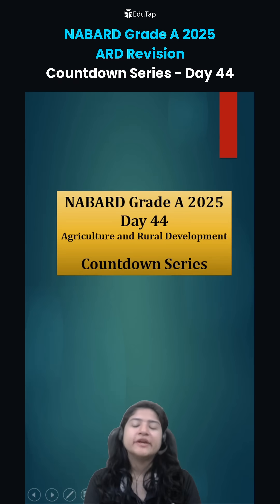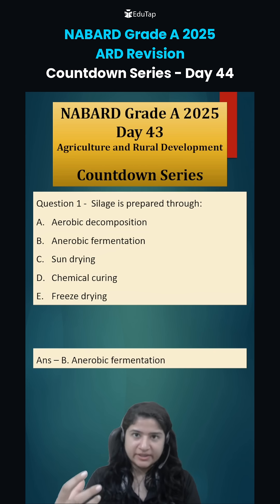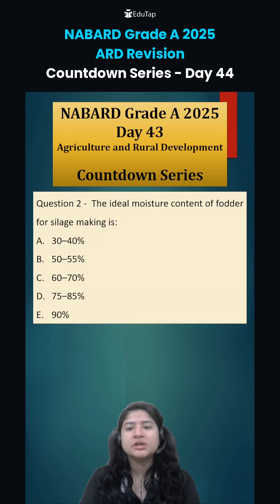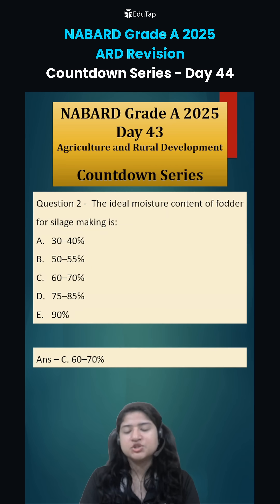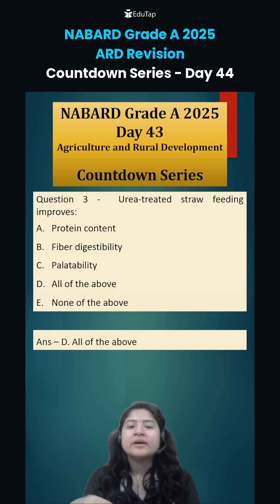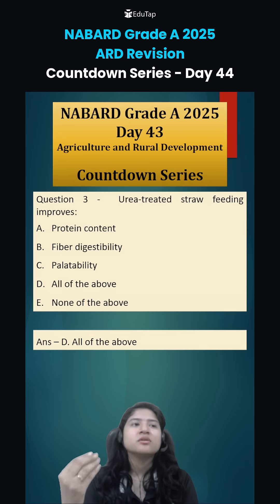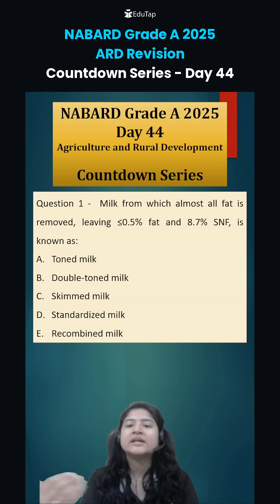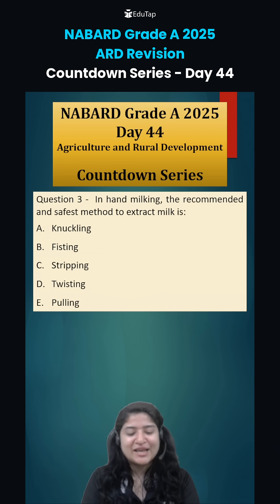NABARD Grade A 2025 ARD Preparation | NABARD Agriculture And Rural Development MCQs/Questions